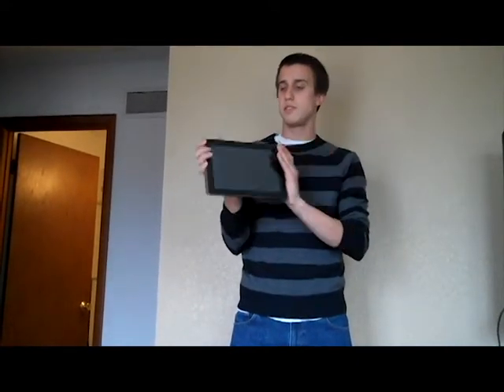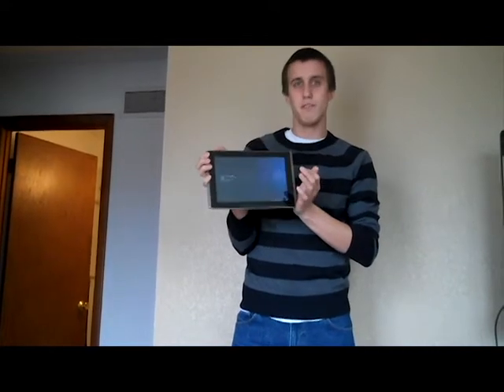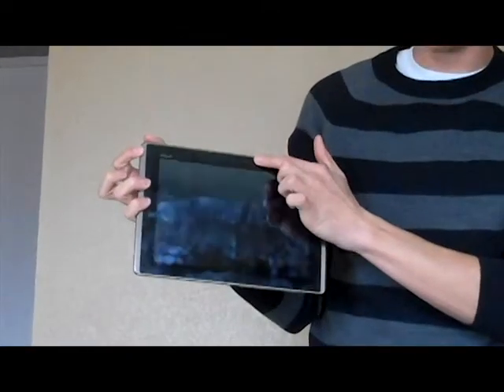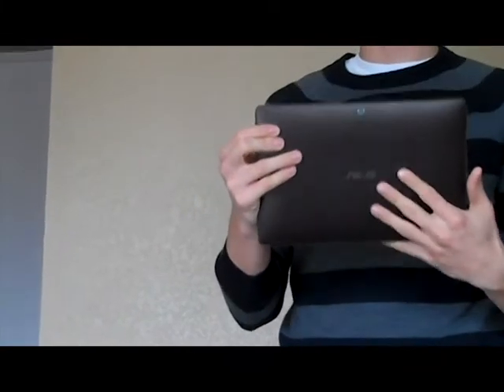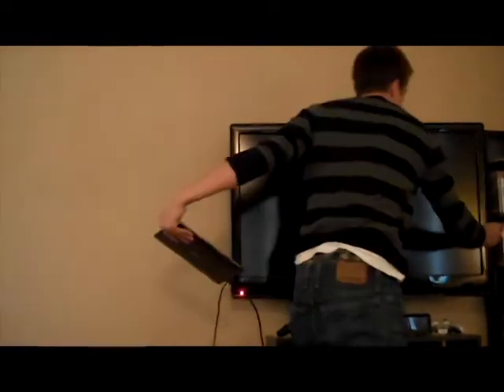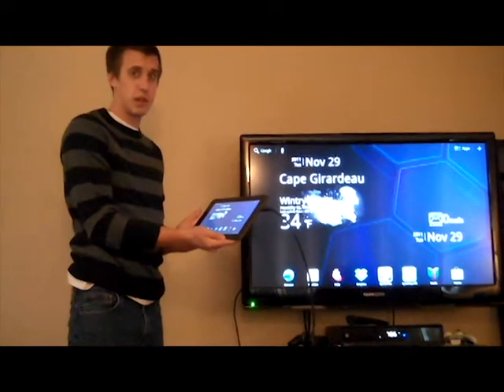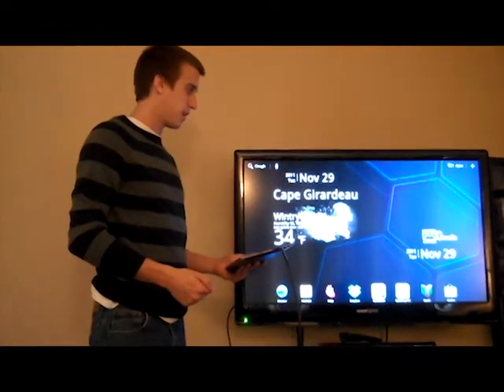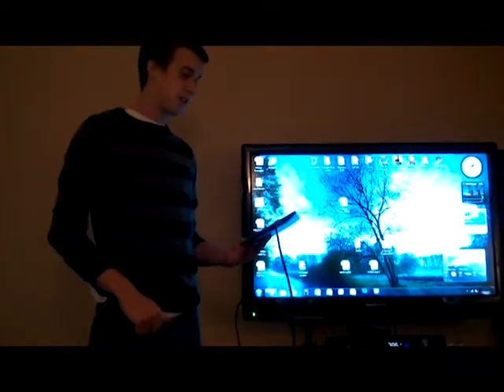MK343 Project ASUS EEE transformer By Stephen Herring.avi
selling asus eee pad transformer to the southeast missouri state professors